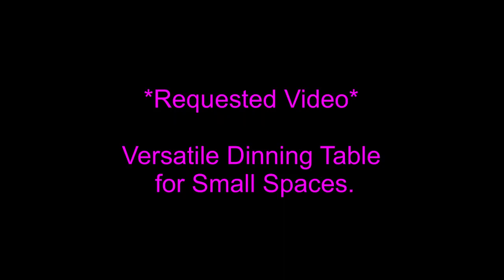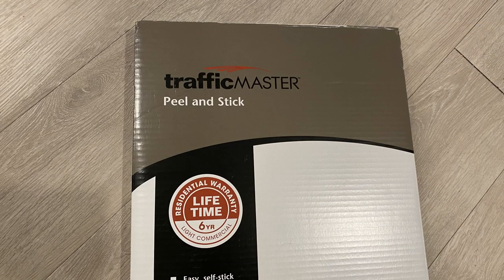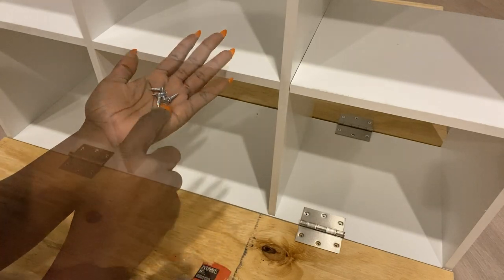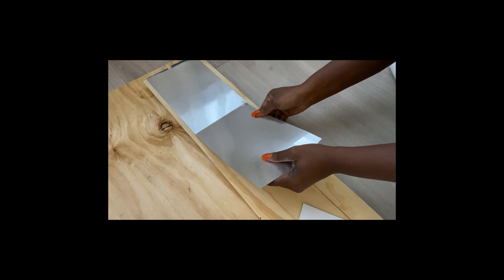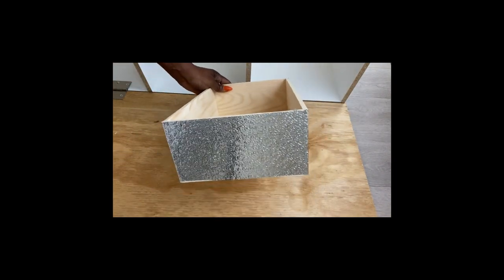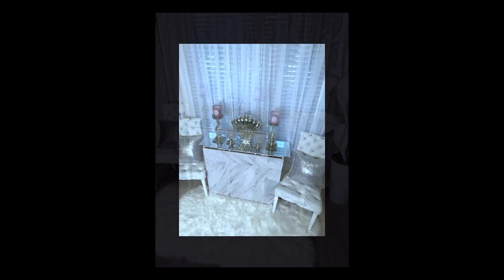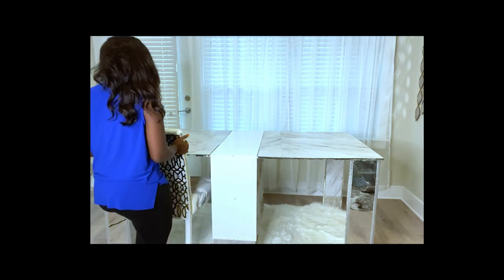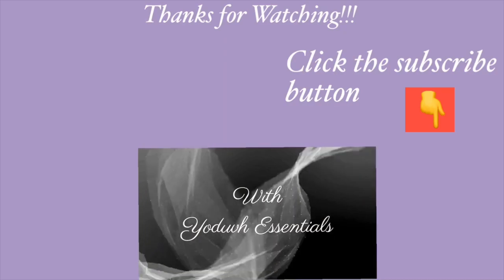HOW TO DIY 2 IN 1 STORAGE AND DINNING TABLE FOR SMALL SPACES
HOW TO TURN A CUBE STORAGE INTO A DUAL DINNING/CONSOLE TABLE FOR SMALL SPACES!
This is a Diy Home Improvement Video for a Living Room area in a Small Space where a Dinning Table and a Console Table can Be locates together.
I turned a 6 Cube Storage into a Dual Dinning Table and Console Table!
This is an Inexpensive way to spruce up the Look in a Rental Space.

HERE ARE THE ITEMS USED:
Flexible mirror sheet
6 Cube Storage
1/4” wood
Hinges (heavy duty)

yoduvh_diy